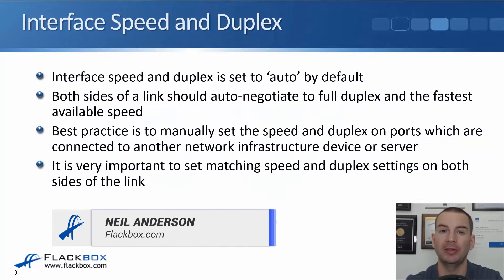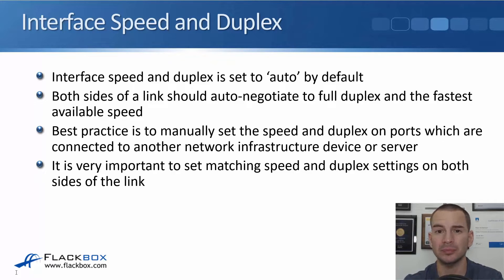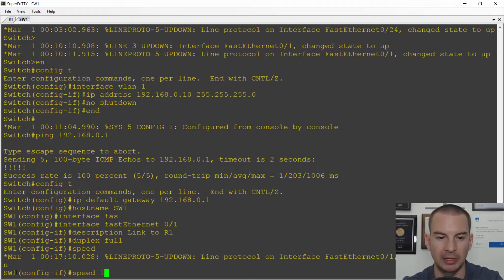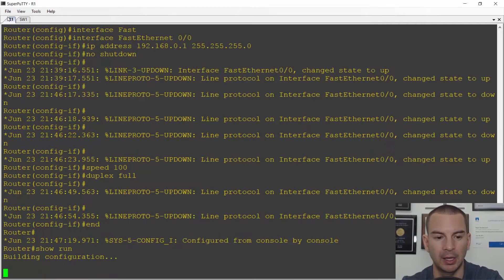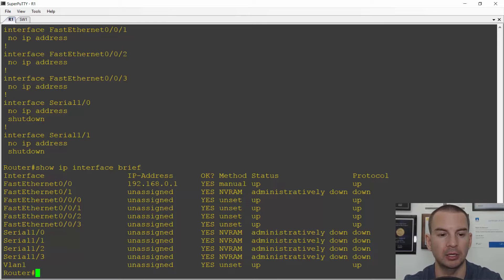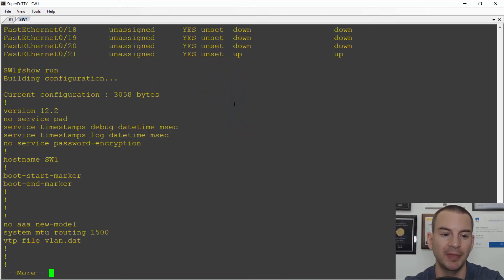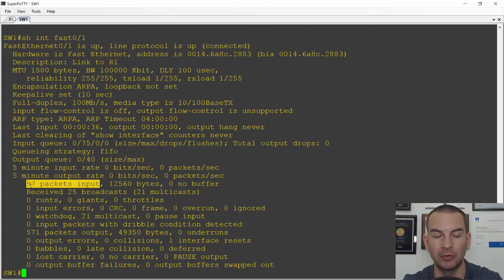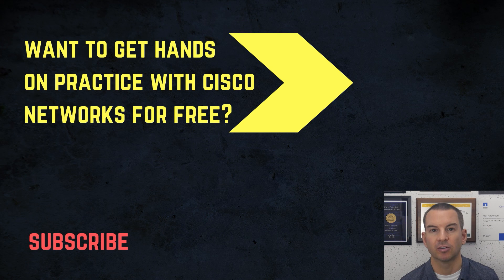Cisco Speed and Duplex Settings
In this Cisco CCNA tutorial, you're going to learn about interface speed and duplex, and their configurations and verification commands as well.

for the full blog post with text and screenshots.

Thanks!
Neil